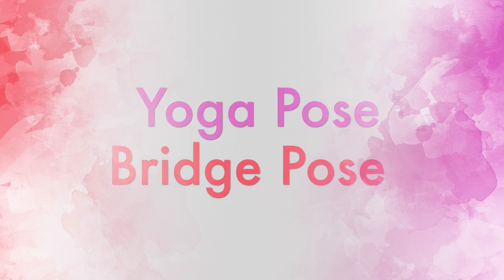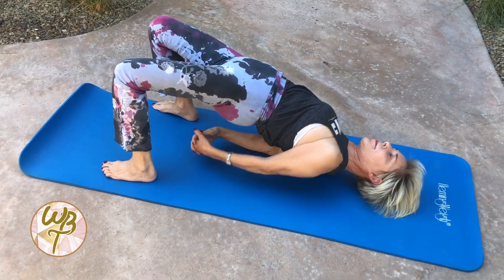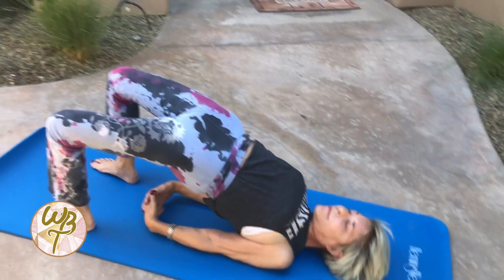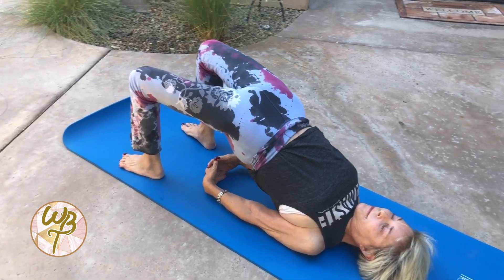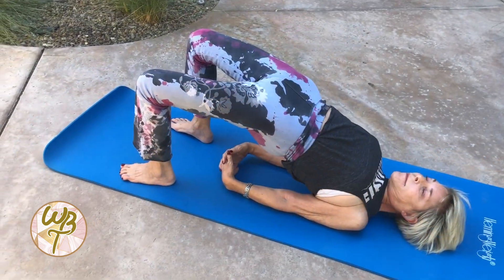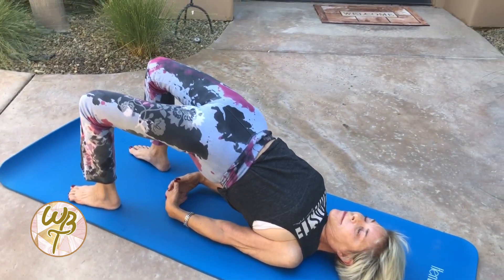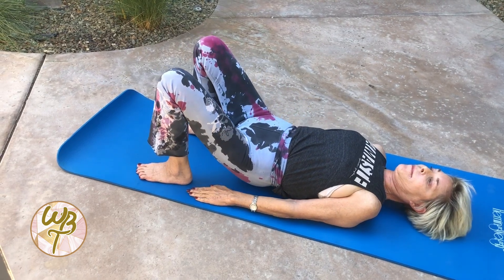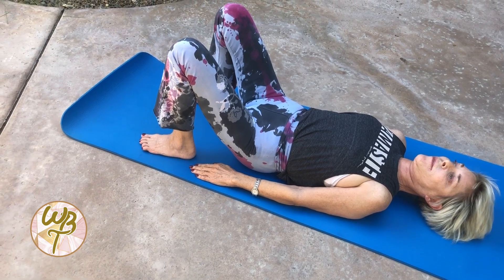Yoga Poses with Barbara Allyn Barry: Bridge Pose